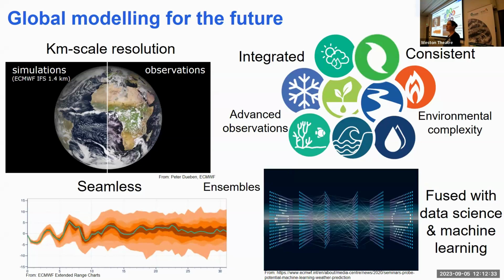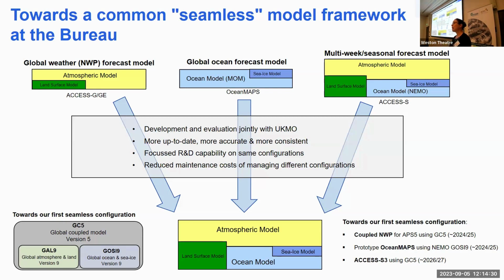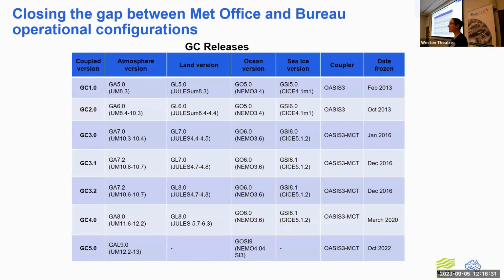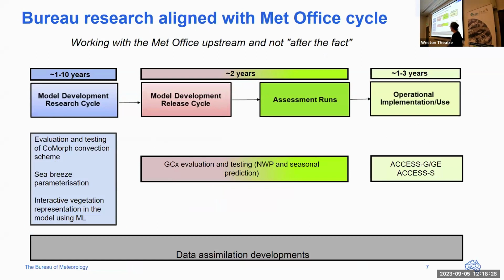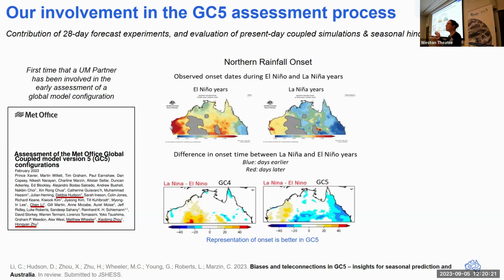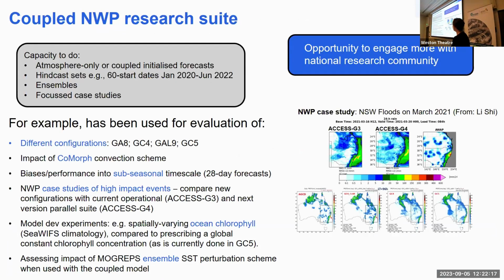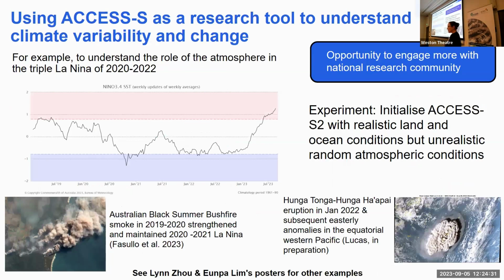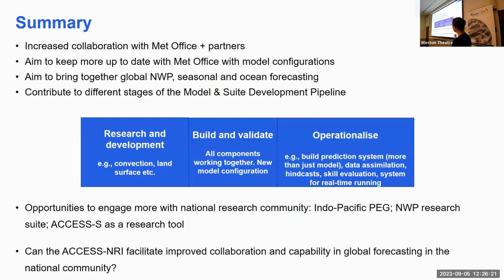Debbie Hudson Bureau of Metorology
Speaker: Debbie Hudson (Bureau of Meteorology)
Title: Global model forecasting at the Bureau: from NWP to seasonal timescales
Day 1 Session 2 2023 ACCESS Community Workshop